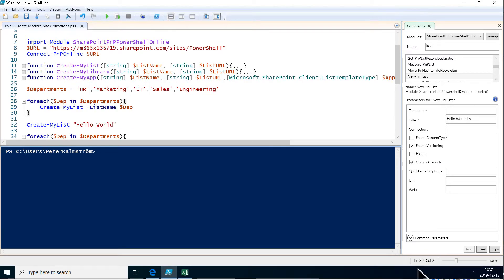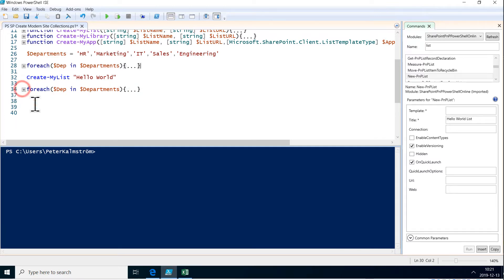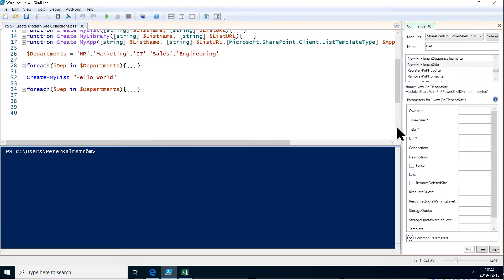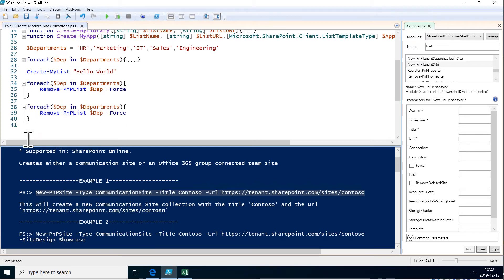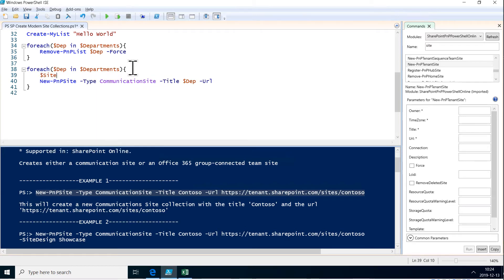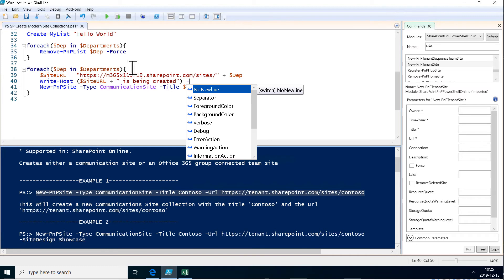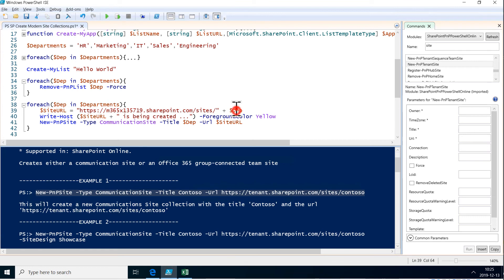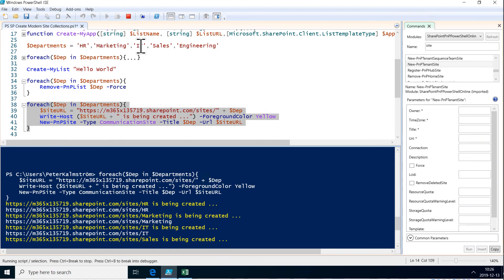090 Create Communication Sites with a ForEach Loop - PowerShell with SharePoint from Scratch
Use an array with department names and give each of the departments a new site collection